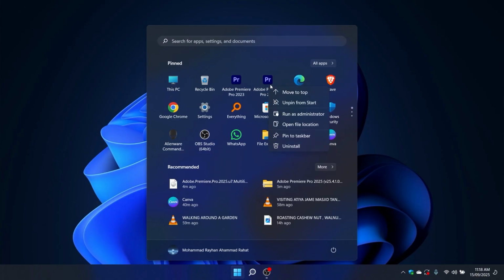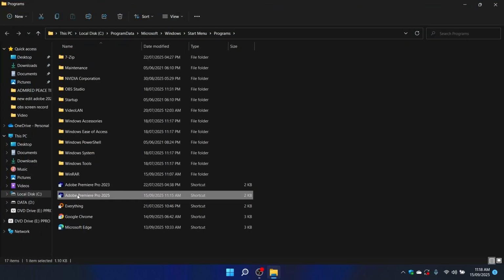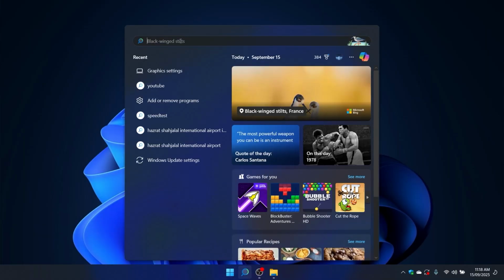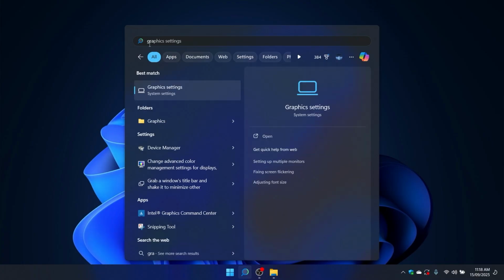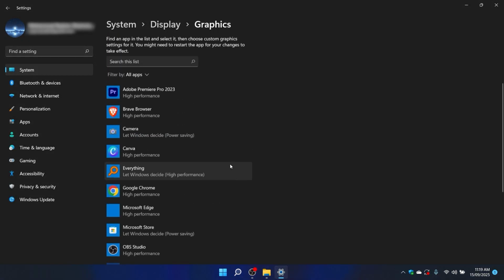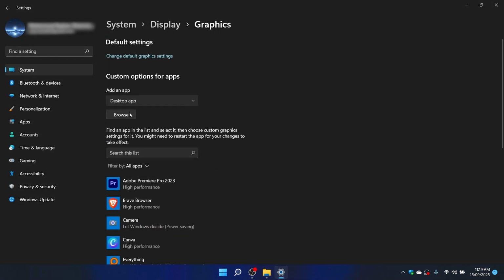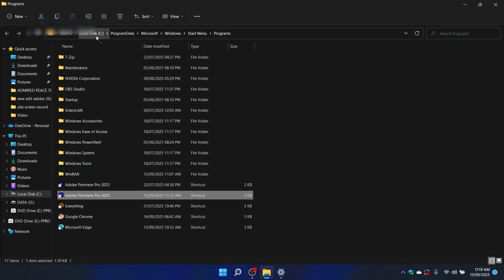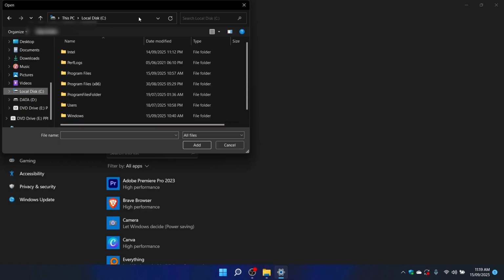HOW TO ADD ADOBE PREMIERE PRO IN NVIDIA GeForce graphics card RTX -ADMIRED PEACE TECH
HOW TO ADD ADOBE PREMIERE PRO IN NVIDIA GeForce graphics card RTX
NVIDIA GeForce গ্রাফিক্স কার্ড RTX-এ ADOBE PREMIERE PRO কীভাবে যুক্ত করবেন
Assalamualaikum ..It's Admired Peace Tech
TRYING TO DO SOMETHING GOOD FOR PEOPLES, WHO REALLY NEED HELP.